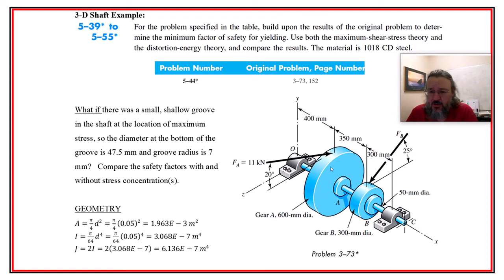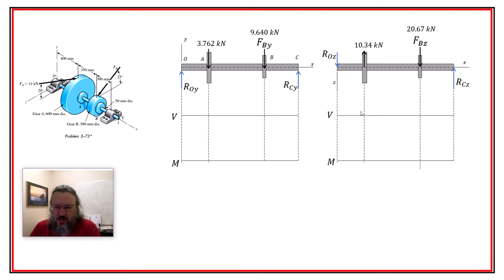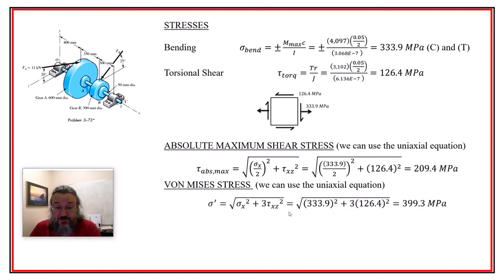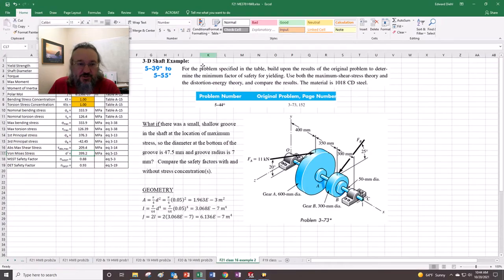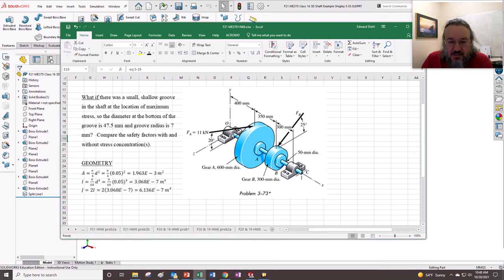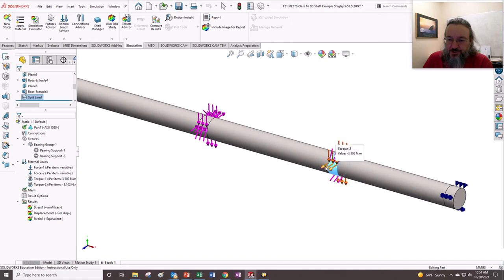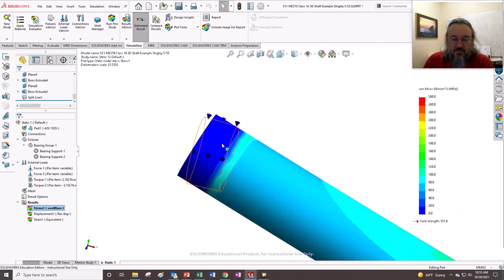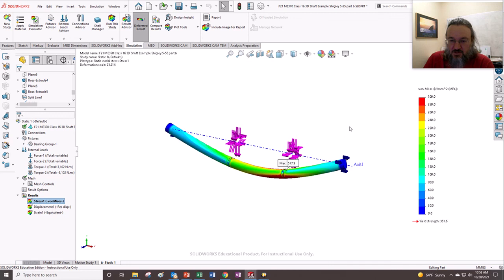F21 ME370 Class 16 3D Shaft MSST and DET Analysis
Shigley Problem 5-55 (11th Edition)